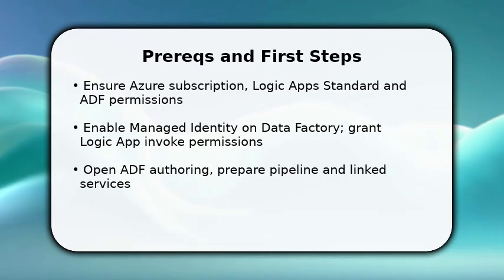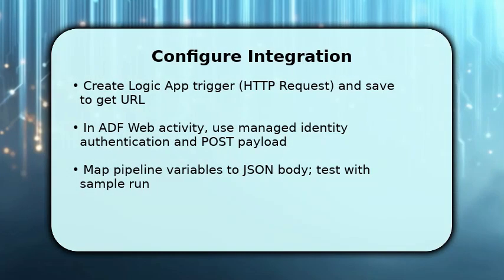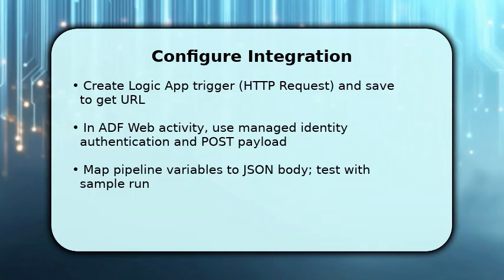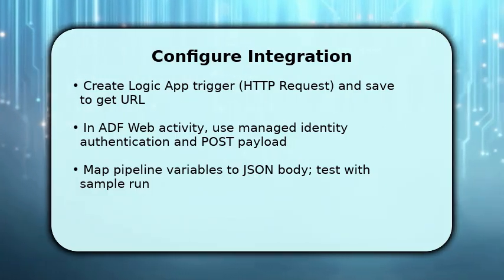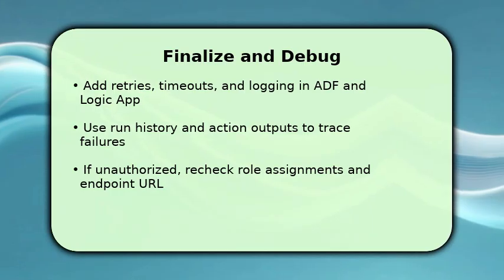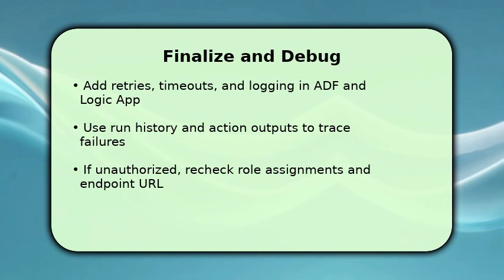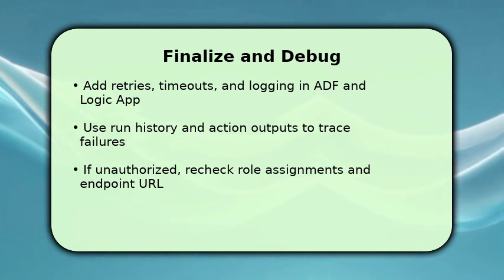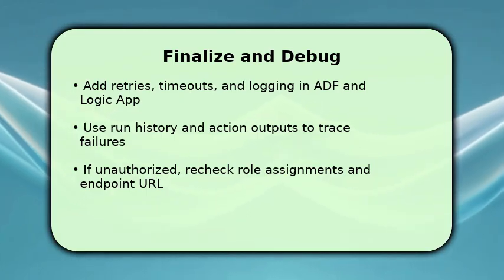How to Create Logic App in Adf (easy Method)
Learn the straightforward steps to create a logic app within Azure Data Factory, enhancing your data integration and workflow automation. This guide simplifies complex processes into easy-to-follow instructions.

create Logic App, Azure Data Factory (ADF), data integration, workflow automation, step by step tutorial, logic app creation guide